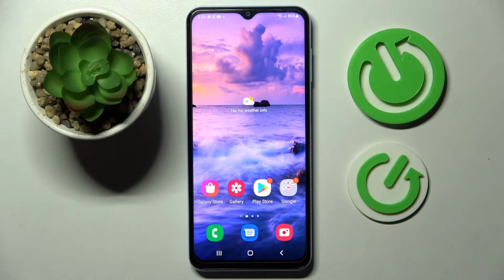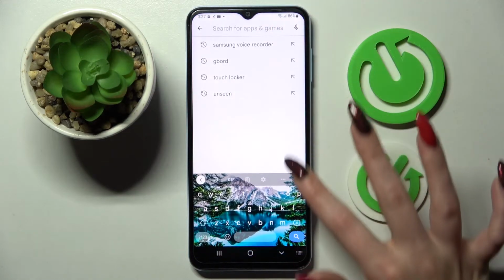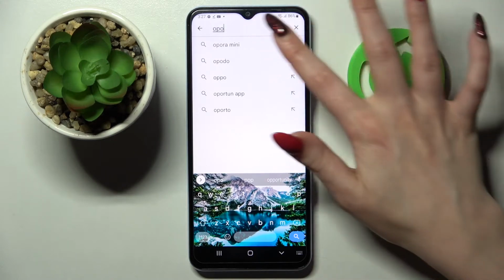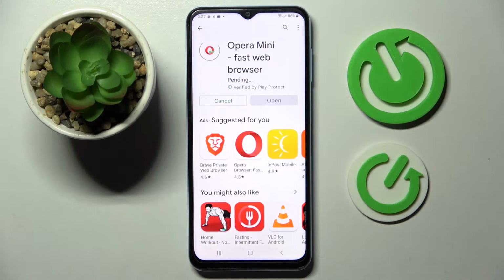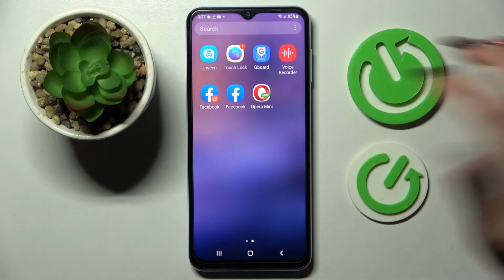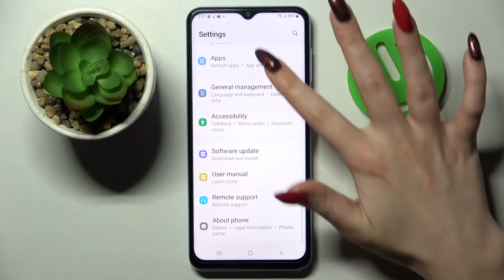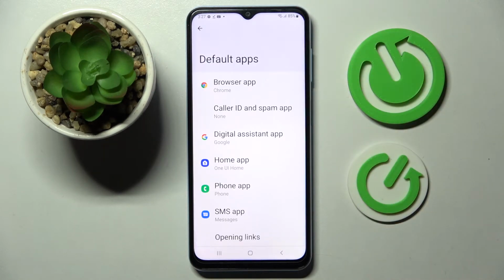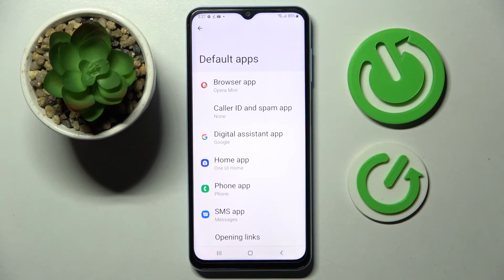How to Change Default Apps on SAMSUNG Galaxy A13 5G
Learn more information about SAMSUNG Galaxy A13 5G:
The Apps settings on your SAMSUNG Galaxy A13 5G smartphone allow you to change the default apps for your system. E.g. you can the default app for browsing the web, the default launcher, the default music player, and many more! So, if you want to change any of the things mentioned above, we are humbly inviting you to watch this video. Please enjoy!

How to set another default app on SAMSUNG Galaxy A13 5G? How to change the default browser on SAMSUNG Galaxy A13 5G? How to change the default launcher on SAMSUNG Galaxy A13 5G?